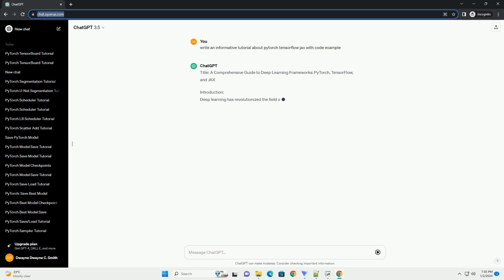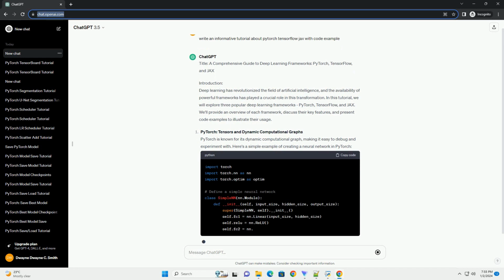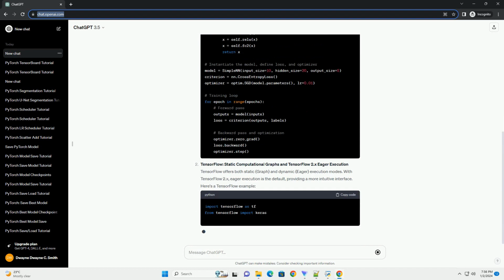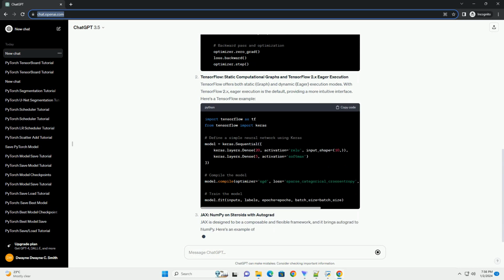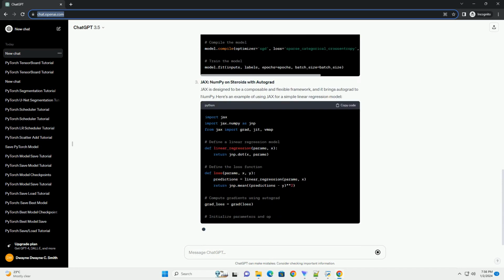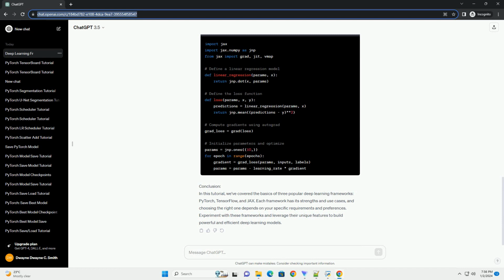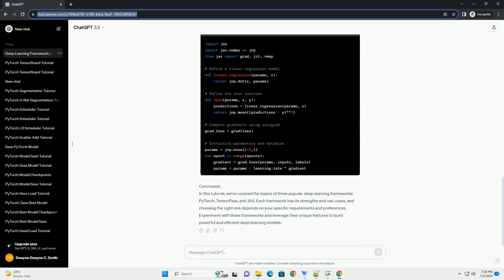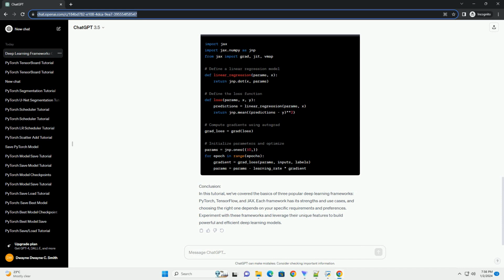pytorch tensorflow jax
Title: A Comprehensive Guide to Deep Learning Frameworks: PyTorch, TensorFlow, and JAX
Introduction:
Deep learning has revolutionized the field of artificial intelligence, and the availability of powerful frameworks has played a crucial role in this transformation. In this tutorial, we will explore three popular deep learning frameworks - PyTorch, TensorFlow, and JAX. We'll provide an overview of each framework, discuss their key features, and present code examples to illustrate their usage.
PyTorch: Tensors and Dynamic Computational Graphs
PyTorch is known for its dynamic computational graph, making it easy to debug and experiment with. Here's a simple example of creating a neural network in PyTorch:
TensorFlow: Static Computational Graphs and TensorFlow 2.x Eager Execution
TensorFlow offers both static (Graph) and dynamic (Eager) execution modes. With TensorFlow 2.x, eager execution is the default, providing a more intuitive interface. Here's a TensorFlow example:
JAX: NumPy on Steroids with Autograd
JAX is designed to be a composable and flexible framework, and it brings autograd to NumPy. Here's an example of using JAX for a simple linear regression model:
Conclusion:
In this tutorial, we've covered the basics of three popular deep learning frameworks: PyTorch, TensorFlow, and JAX. Each framework has its strengths and use cases, and choosing the right one depends on your specific requirements and preferences. Experiment with these frameworks and leverage their unique features to build powerful and efficient deep learning models.
ChatGPT